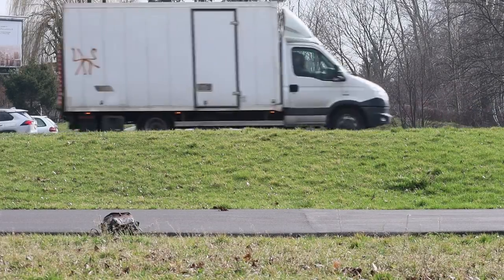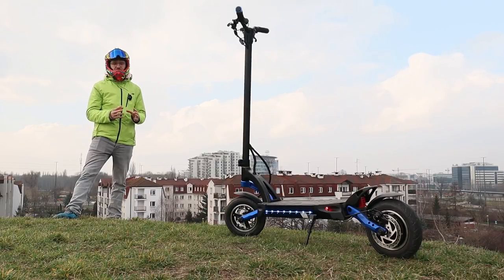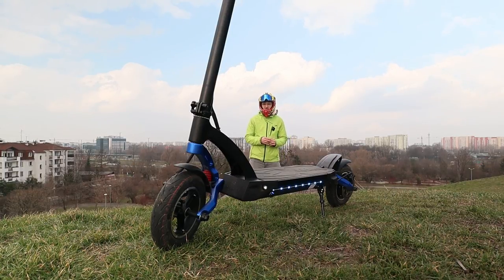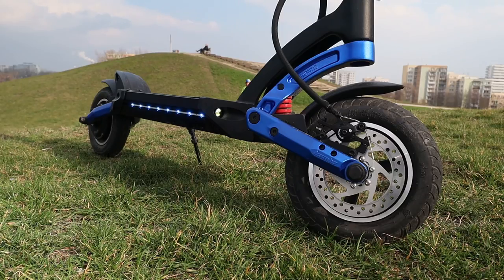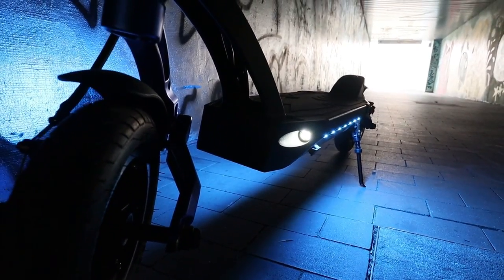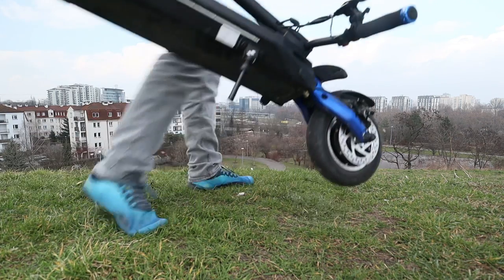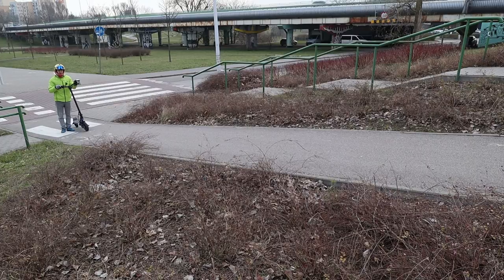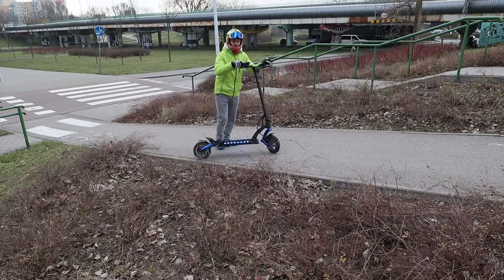KAABO MANTIS Review - Most comfortable eScooter under 25kg?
Hi and welcome to Wrong Way! Today we are featuring the KAABO Mantis Scooter! Similar to Techlife X7 or Zero 10X and Turbowheel Lighting but yes also different! Packing a 1350W (peak) power Single motor it might not be the fastest eScooter or even a fast Scooter but still it delivers in termos of ergonomics and comfort! It is also light at 24kg and packs the same size battery as a Speedway Mini 4 Pro (48V 13Ah). Charging time is 6-7 hrs and the range is around 25 km when driving over 25 km/h. It has awesome side lighting and is quite visible at night!

Similar content to electric scooter guide, portable electric vehicles, alien rides.

And it actually has 500W nominal power.